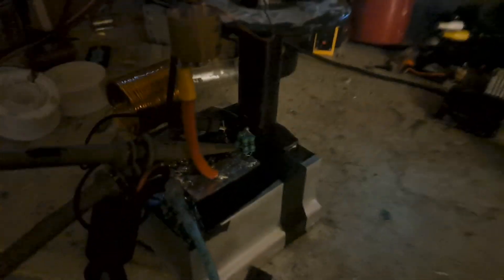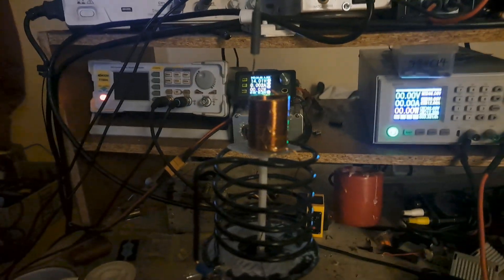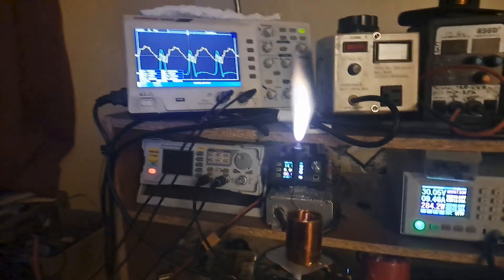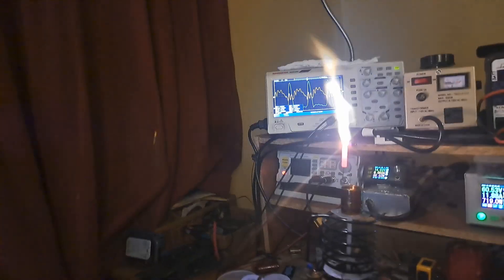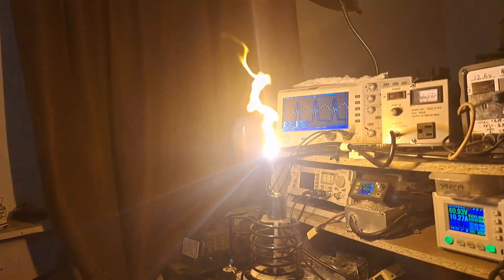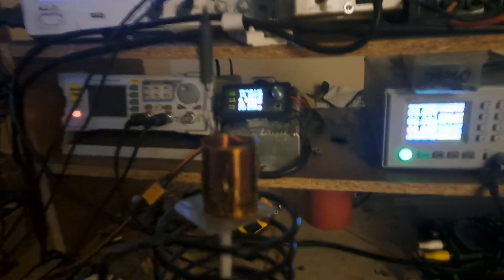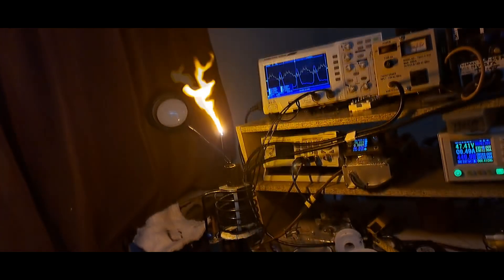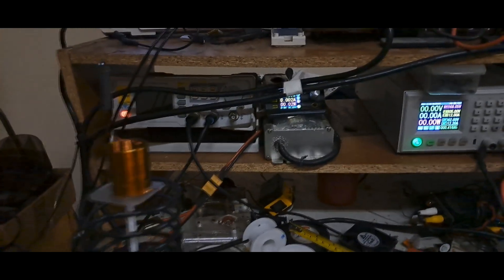HFSSTC 11.5Mhz 60VDC 600-700W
Finalized tuning on one of the circuits I made based around Steve Ward's designs. This one easily wants to pull over 12A at only 30V or less with a certain coupling and gate bias so I back that down to about 3.5V using the pot.  With a tiny drop of glass on the breakout point the arc can easily hit about 7-8 inches at 60V/600W. That's actually about all I really want from one of these but since it only had about 300V on the drain I could probably push this one to ~100VDC no problem. Without the glass, the soldering iron tip electrode is no longer viable beyond about 500W.

(You can see this tuning is based around feeding the circuit with a DC supply which is switching at much higher frequency than line voltage, so don't expect similar results with a mains AC input unless you have ridiculous smoothing.)

UJ4C075033K4S SiC fet
100pF 7.5kV RF ceramic doorknob + primary 6 turns
(10AWG 7.5cm wide x 8.5cm tall)
16AWG secondary
(3cm wide x 3.5cm tall)
100pF Cds
12nF Cgs
4.7ohms gate resistance (2S2P 1W 4.7ohm metal film resistors)